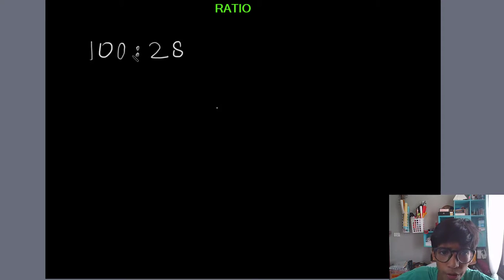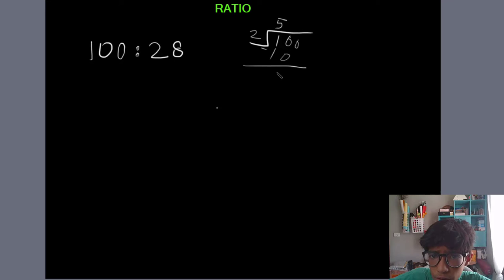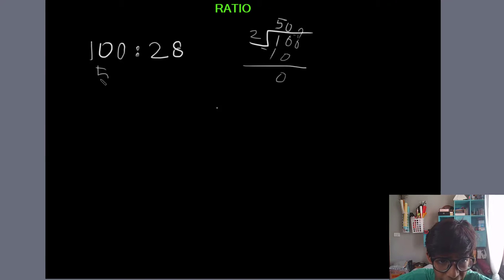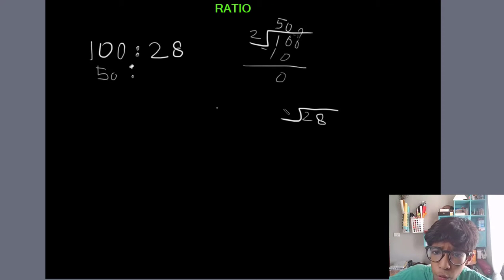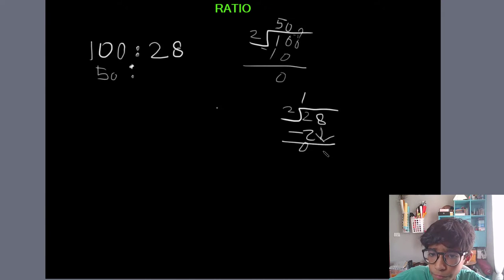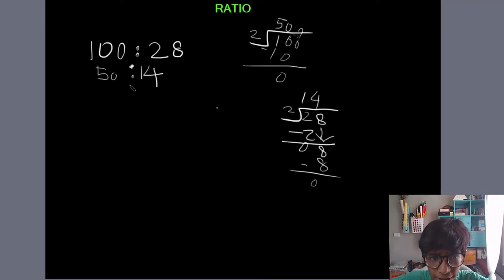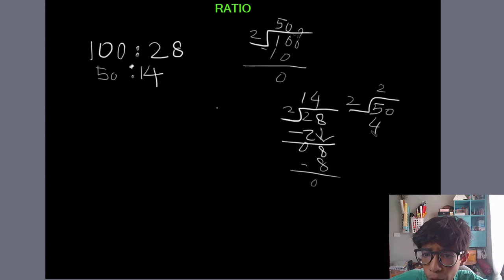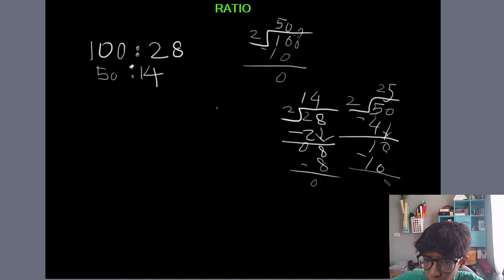Lecture 12: Ratio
Question on Ratio solved by Haroon